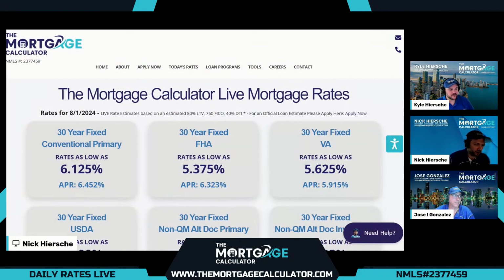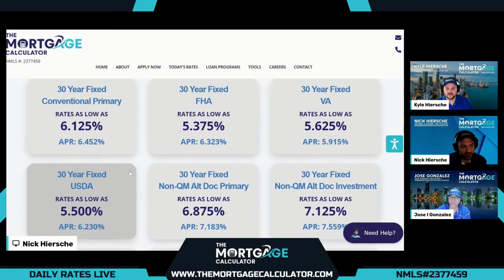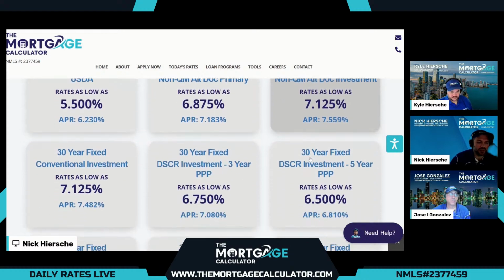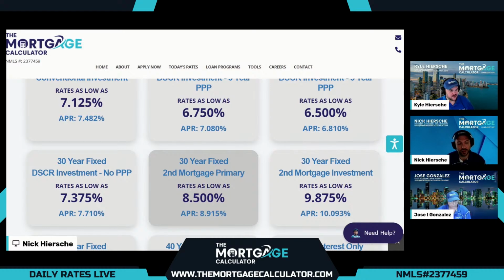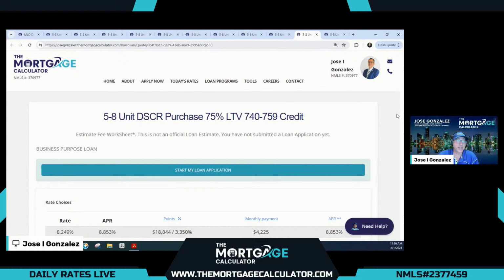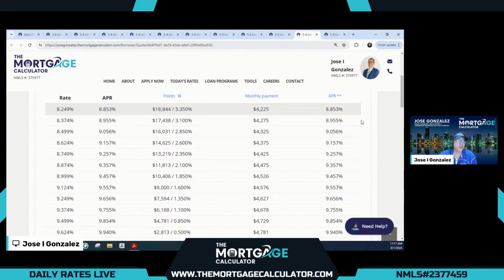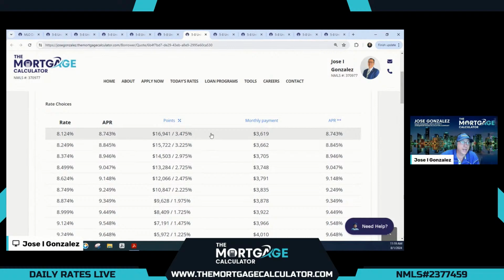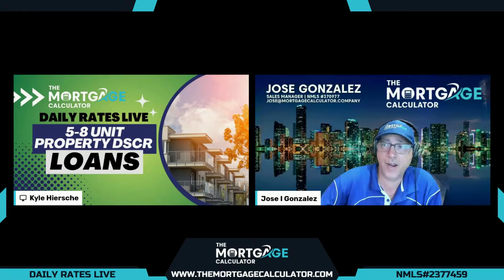Daily Mortgage Rates LIVE - 08/01/2024 - 5-8 Unit Property DSCR Loans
Welcome to another episode of Daily Mortgage Rates Live! Today, we’re diving into the specifics of 5-8 Unit Property DSCR Loans. If you're an investor looking to expand your real estate portfolio with multi-unit properties, this episode is for you. We'll explain what DSCR (Debt Service Coverage Ratio) Loans are and how they can be utilized for financing 5-8 unit properties.

Discover the benefits of using DSCR Loans, the eligibility requirements, and how to calculate your DSCR to qualify. Our experts will guide you through the application process, share valuable insights, and provide tips on maximizing your investment returns.

Tune in now to learn how 5-8 Unit Property DSCR Loans can be a game-changer in your real estate investment strategy, only on Daily Mortgage Rates Live!